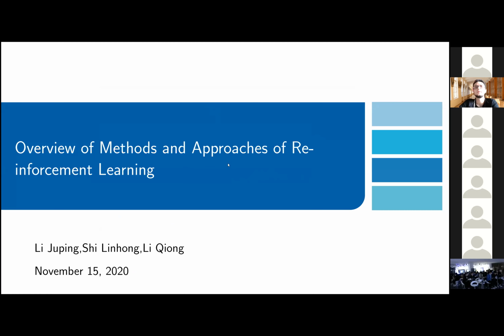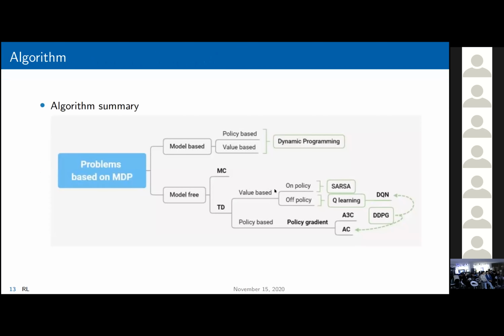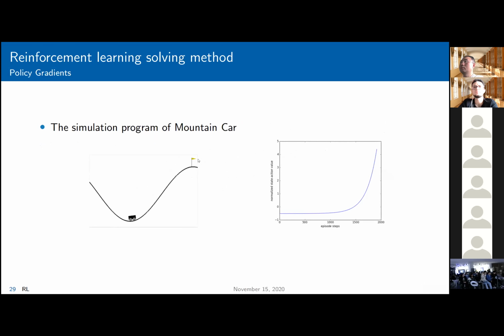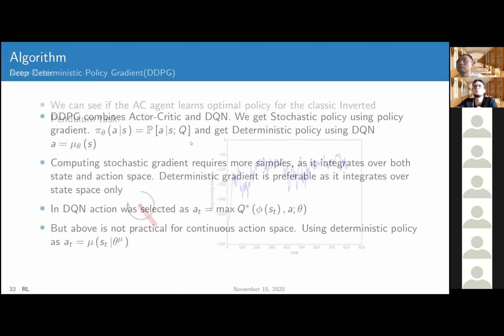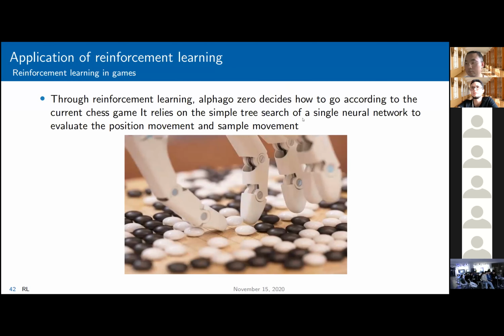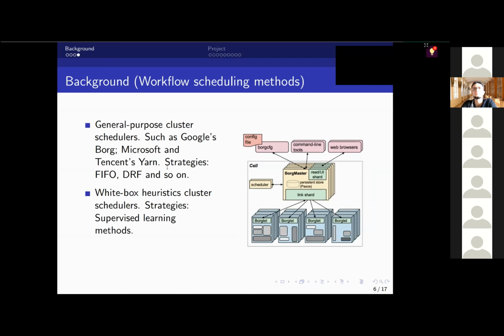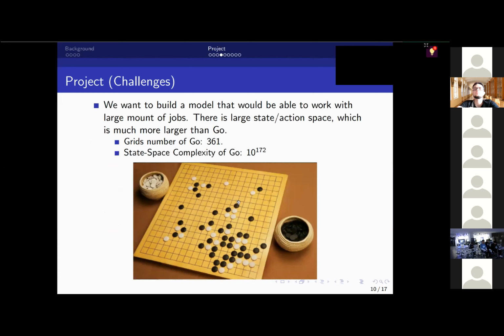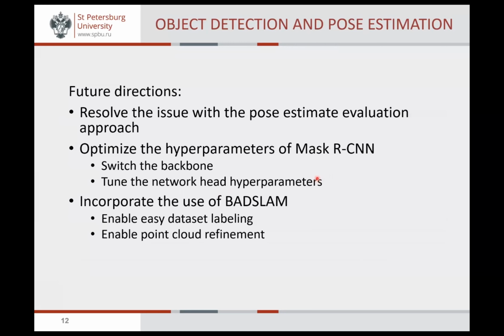Russian – Chinese Educational Seminar: 3. Reinforcement Learning and related topics